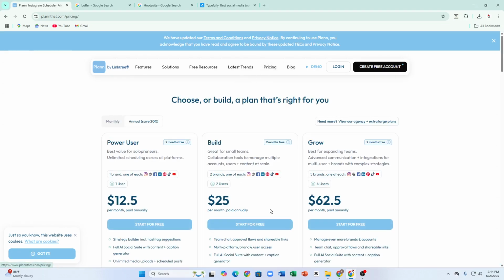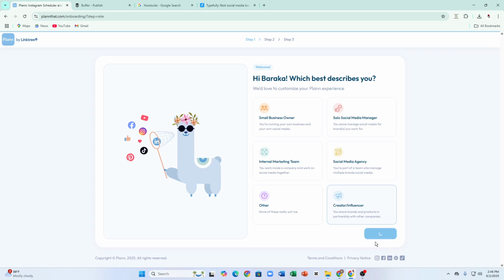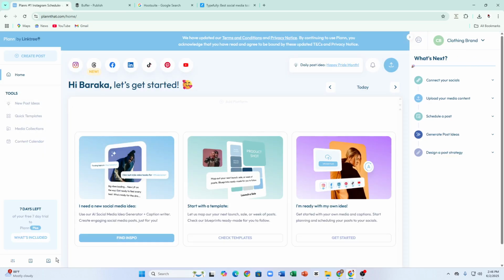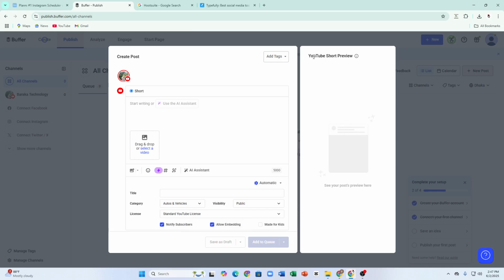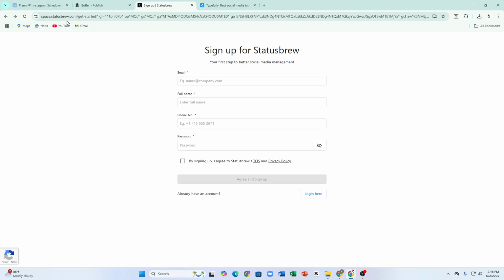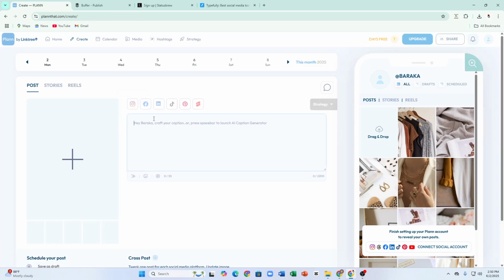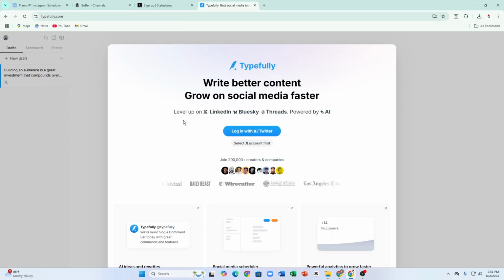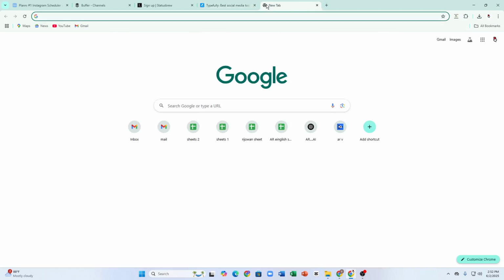BEST Social Media Management Tools (Metricool vs Buffer vs Hootsuite vs Typefully)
BEST Social Media Management Tools.
In this video, discover the best social media management tools to boost your online presence and streamline your workflow. We compare top platforms for scheduling posts, tracking analytics, managing multiple accounts, and improving engagement across networks like Instagram, Facebook, Twitter, and LinkedIn.